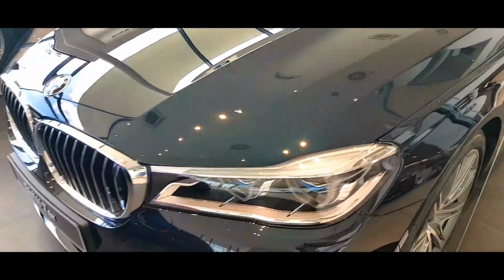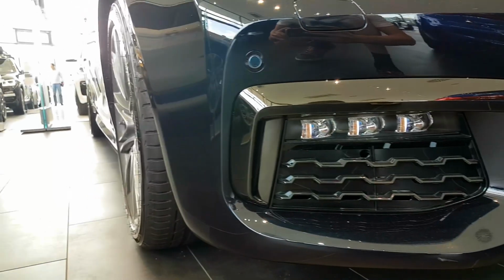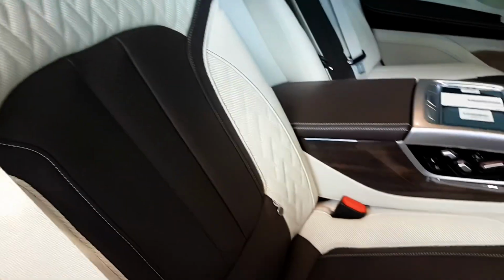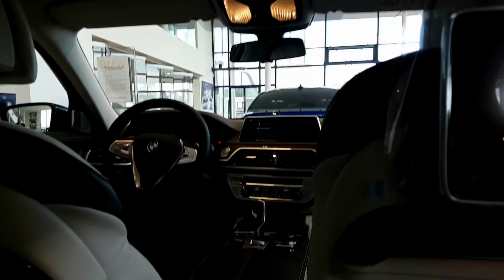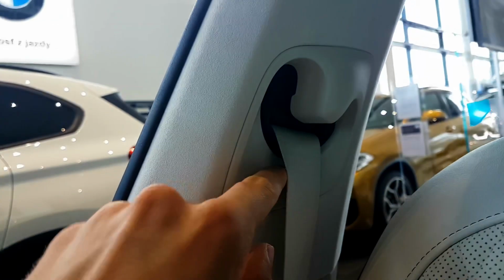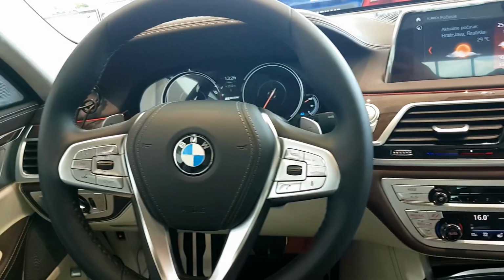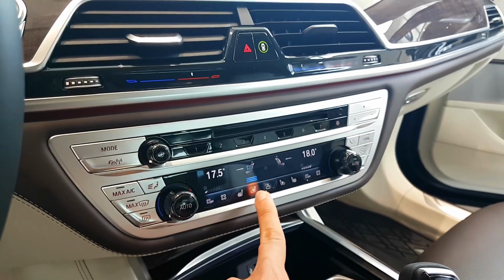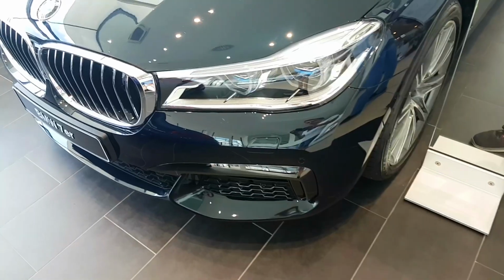BMW 7 Review 40 Jahre Edition detail 1/200 limited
The characteristic silhouette of the first BMW 7 Series luxury limousine had a decisive impact on style. With its gently sloping bonnet and boot lid, the accentuated side line and the short overhangs, it broke with design conventions. The BMW 7 Series Edition 40 Jahre continues this history in a fascinatingly dynamic and exclusively modern interpretation

The selected equipment options of the BMW 7 Series Edition 40 Jahre radiate a cultivated elegance. The full-leather comfort seats in ‘Merino’ Bicolour design from BMW Individual Manufaktur come in two variations: Smoke White/Cohiba in the Petrol Mica metallic Edition and Smoke White/Black in the Frozen Silver Edition. They lend the interior a unique lounge character and offer an exclusive experience of comfort. The signet specially designed for the jubilee decorates the headrests, the cushions and the door sill finishers. These identify the two models as true and unique works of art.